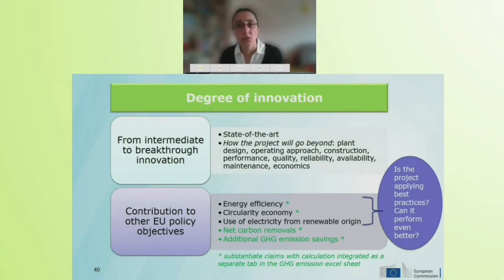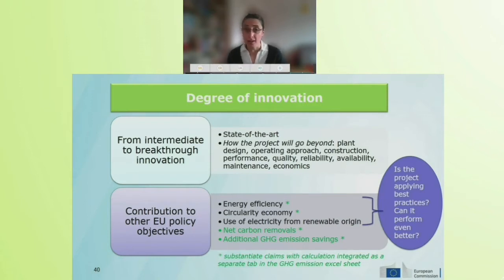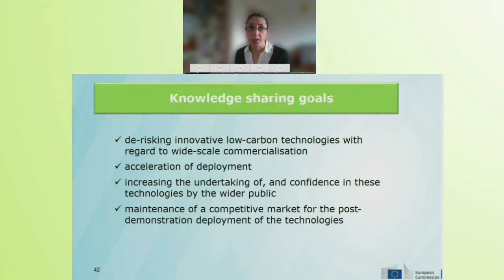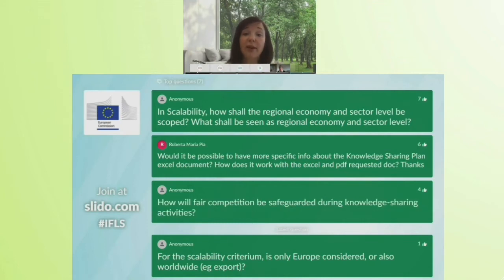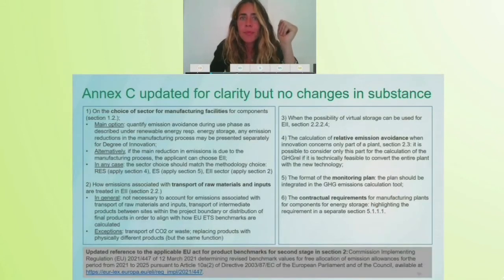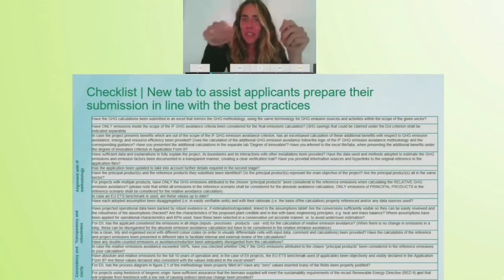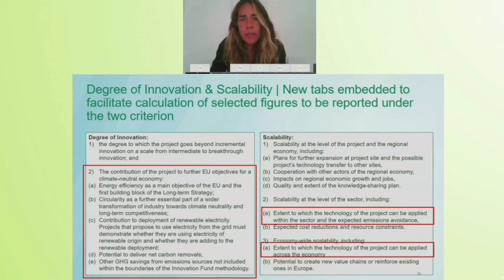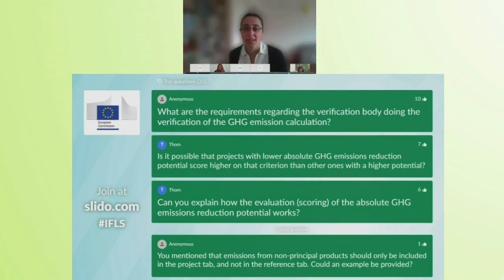Innovation Fund webinar [part 2]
The first call for large-scale projects opened on 3 July 2020 with a budget of EUR 1 billion for breakthrough technologies for renewable energy, energy-intensive industries, energy storage, and carbon capture, use and storage. The call closed on 29 October 2020 and 70 projects were invited to continue on the second stage and submit a full application. On 15 April 2021 we organised the third webinar on the application process of the first call. This part of the webinar focuses on three award criteria of the 2nd stage of the call: degree of innovation, scalability – with a segment on knowledge sharing – and GHG emissions.